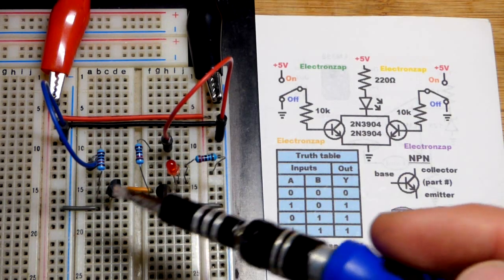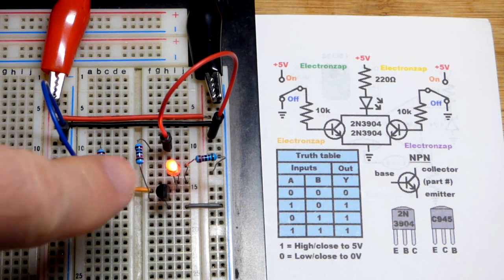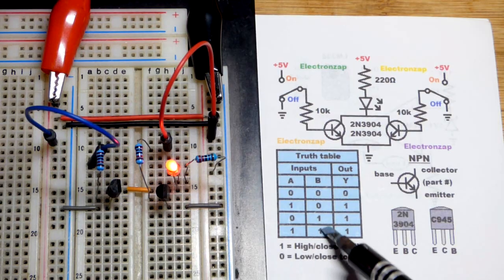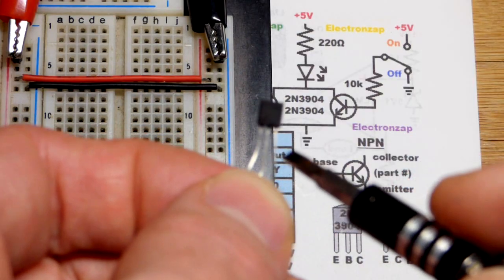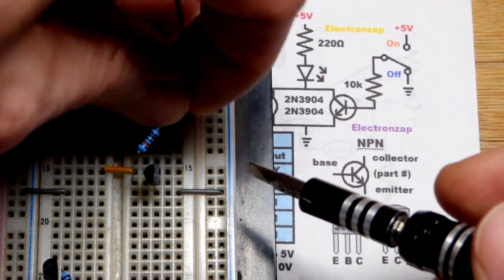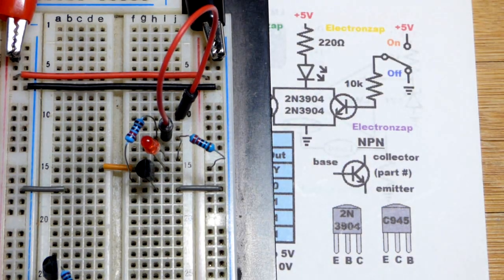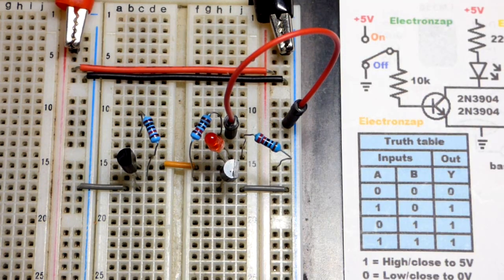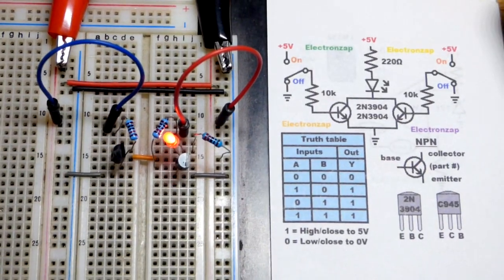NPN BJT OR Gate Demo Circuit 2N3904 Bipolar Junction Transistor